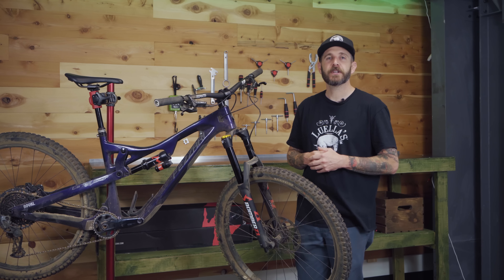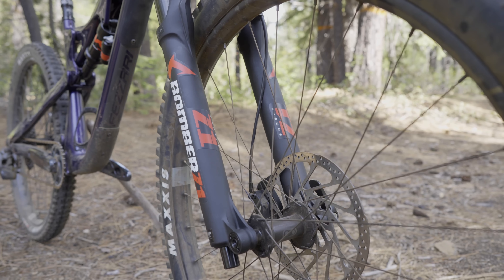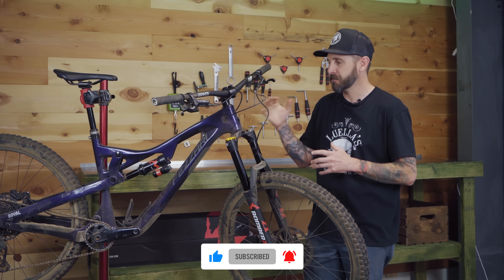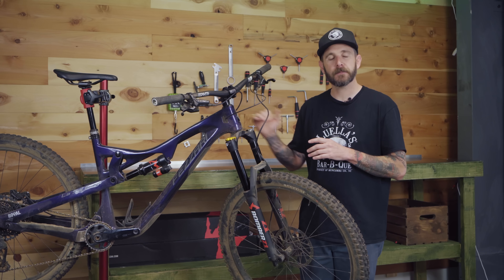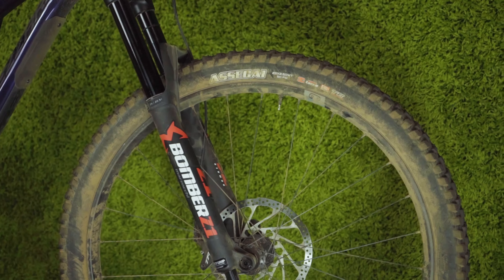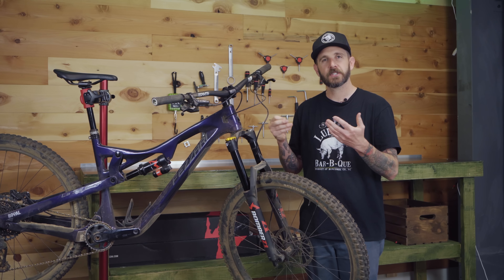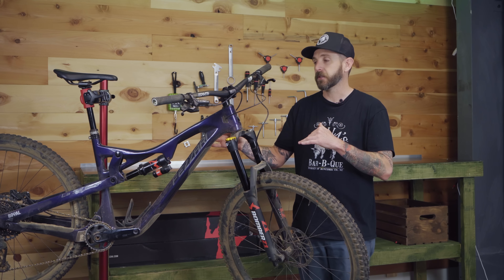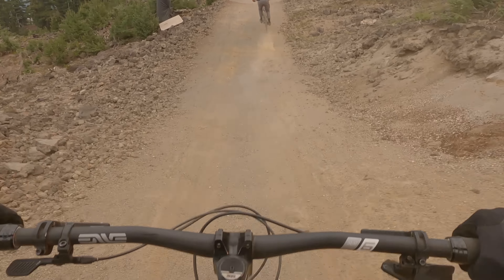Marzocchi Bomber Air Shock and Bomber Z1 Fork Review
Are you looking for affordable mountain bike suspension alternatives? Check out the review of the new Marzocchi Bomber Air Shock and Bomber Z1 fork.

We tested and reviewed these products on a variety of terrain aboard our Fezzari La Sal Peak enduro bike and were very impressed overall.

Read the full review at theloamwolf.com